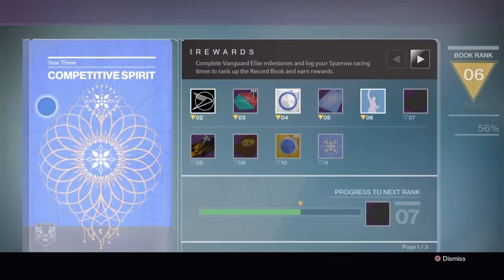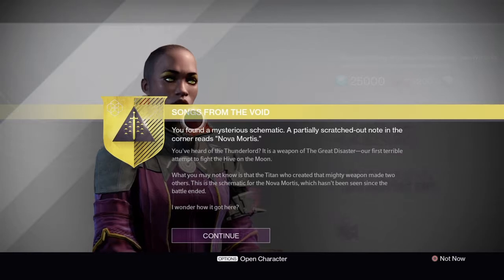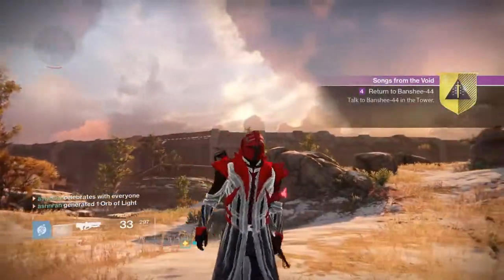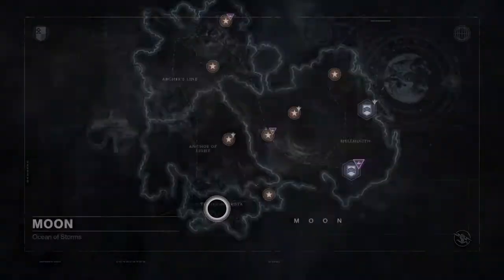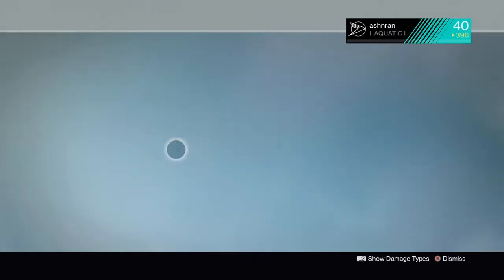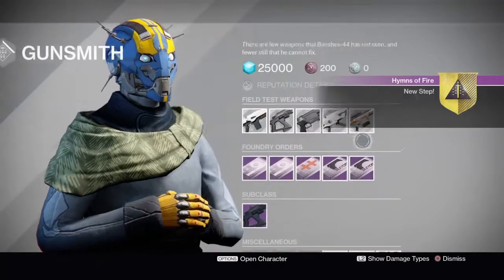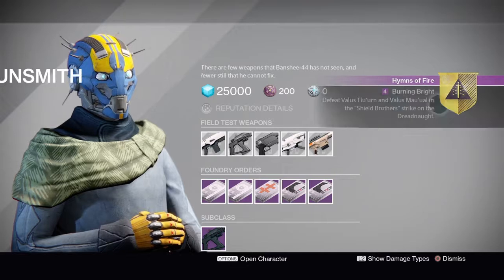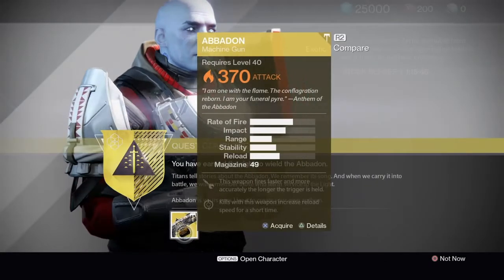Destiny: HOW TO GET THE NOVA MORTIS SND ABBADON! (Quest guide )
Whats going on guys ash here and today im doing a video showing you guys how to get the two new exotic machine guns the nova mortis and abbadon!